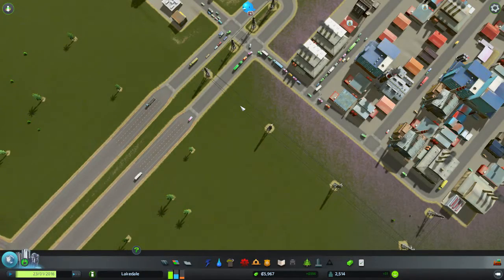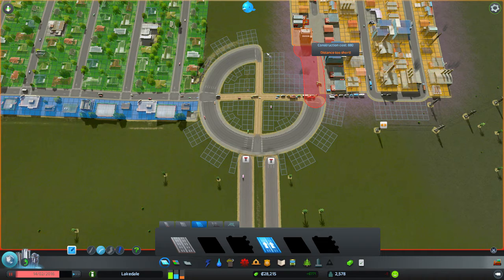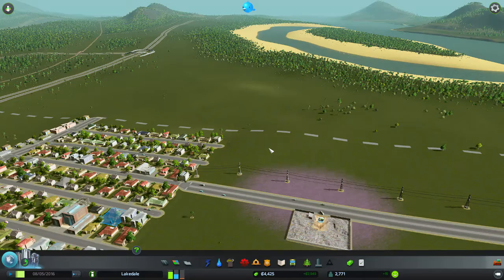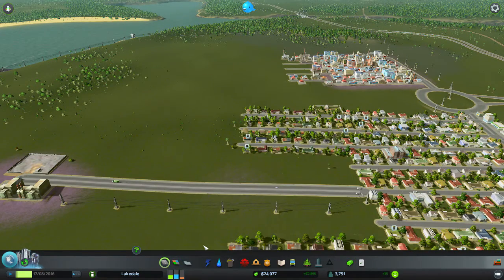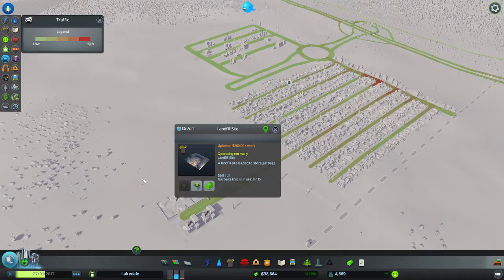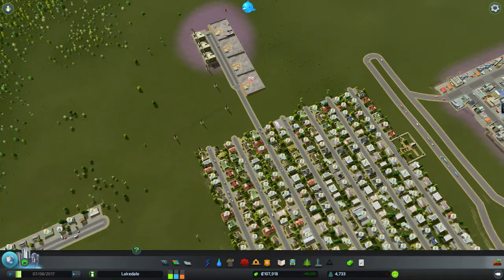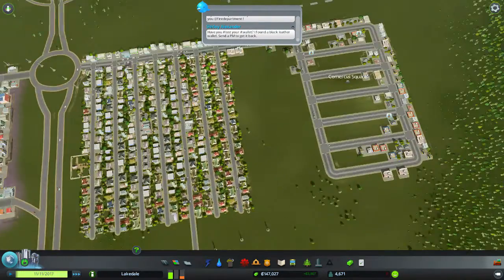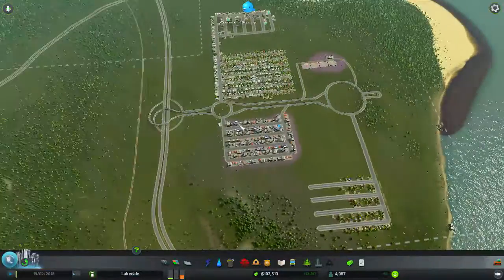Cities Skylines 02 Roundabout Time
Cities Skylines is a city builder simulation game! Its like SimCity but better!